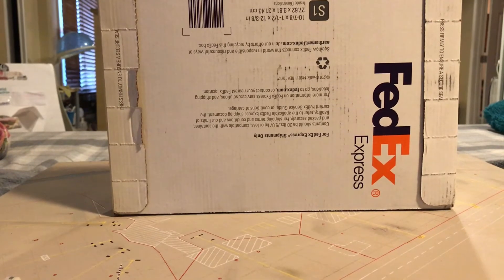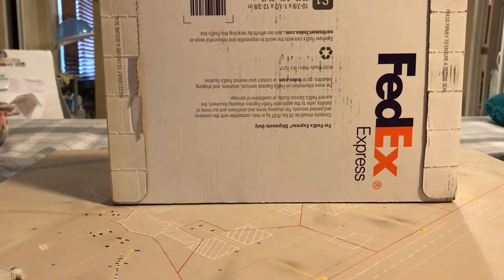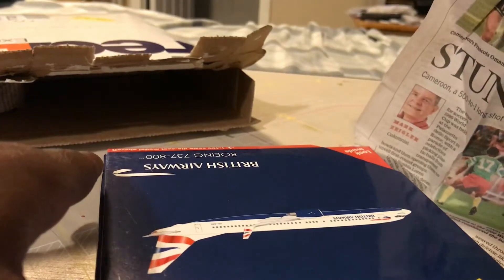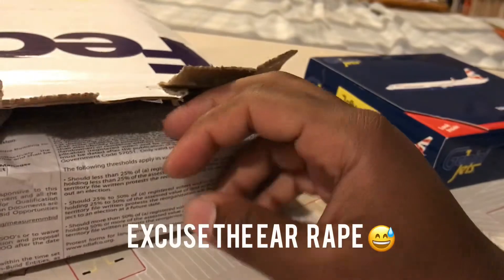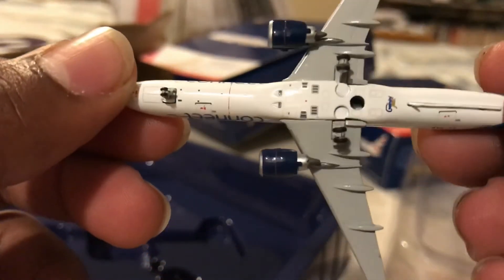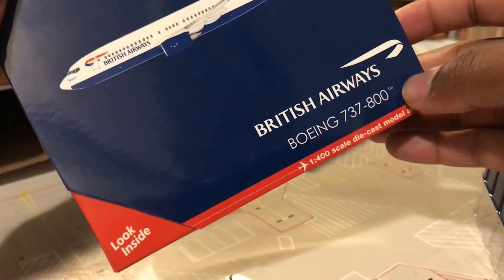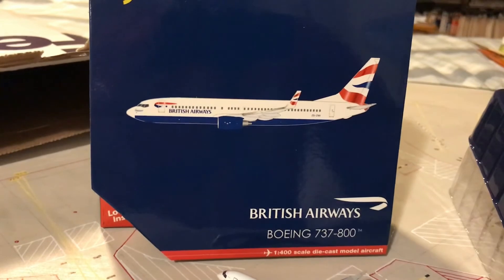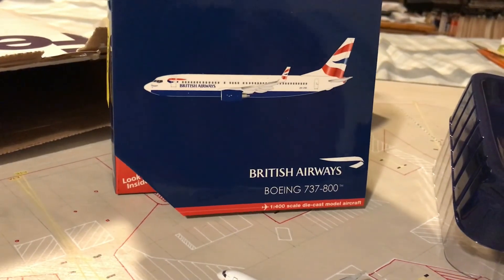Double unboxing(!gone wrong!)